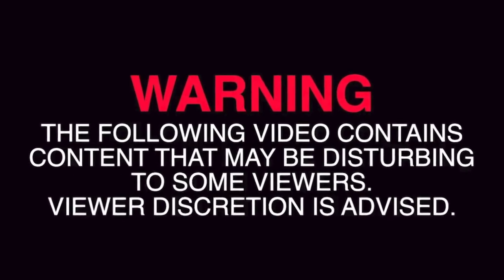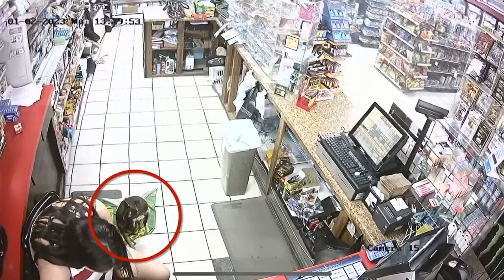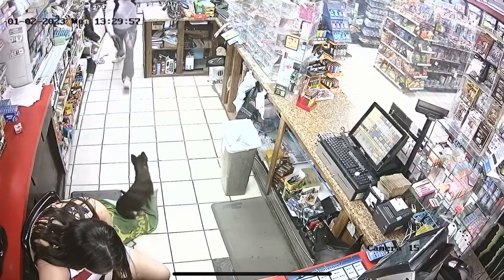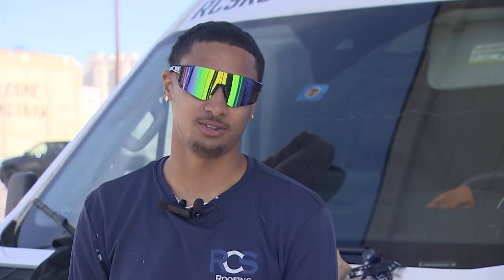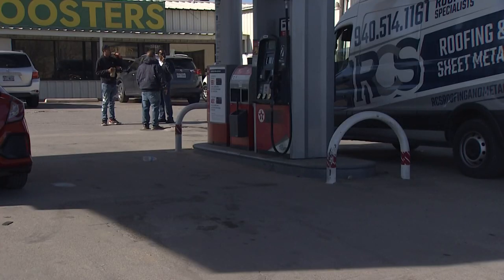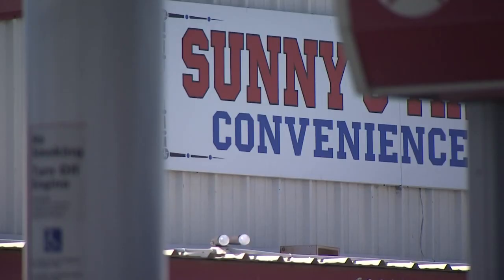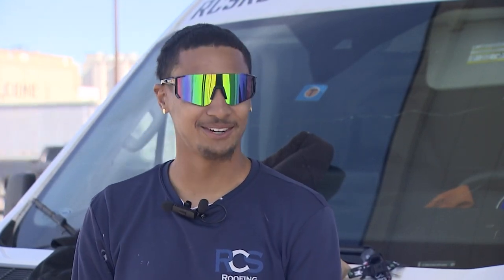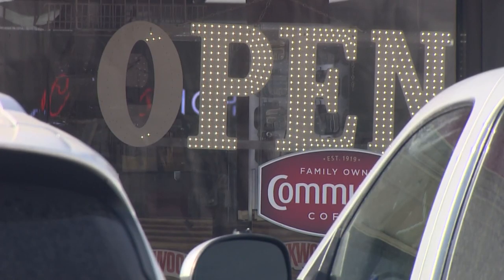Caught on camera: Suspect wanted after shooting, killing dog in aggravated robbery in Fort Worth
FWPD says surveillance video captured the moment the suspect began his attempt to get to the cash register and was confronted by the employee’s dog named Peanut.